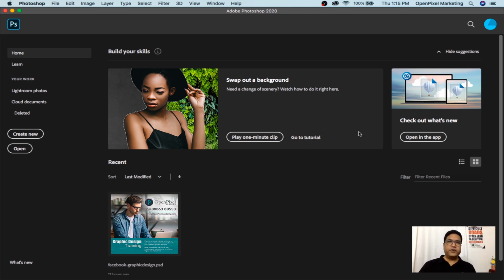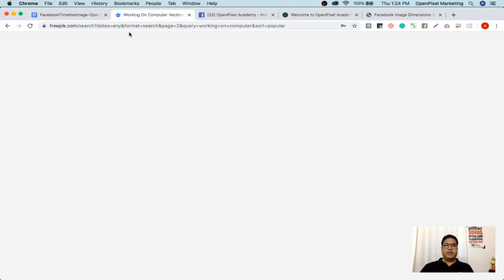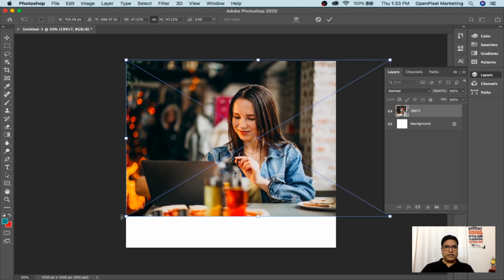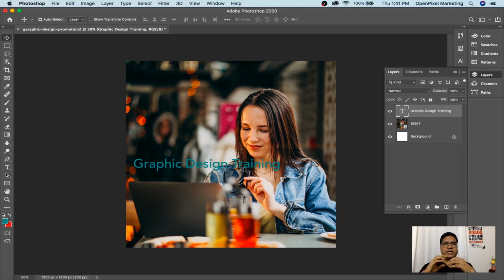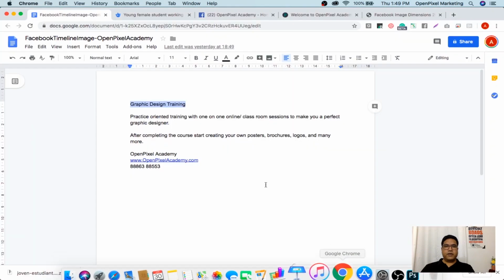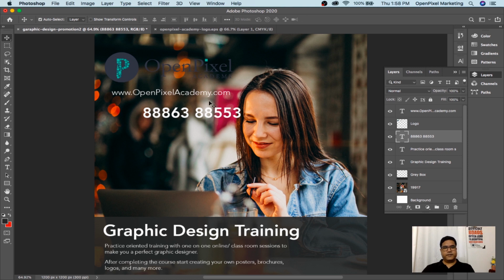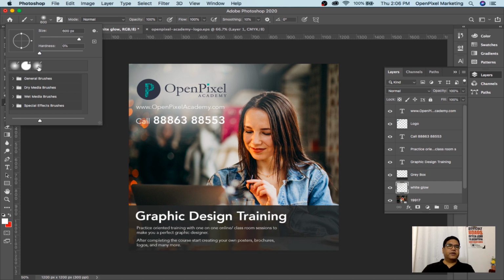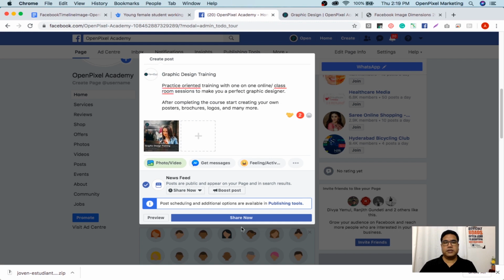Create a Promotional Image for your Facebook Post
Please join a quick Graphic Design session. Let us see how to create a mind-blowing Facebook timeline Image for your wall.

Learn Adobe Photoshop today. OpenPixel Academy offers practice-oriented  Photoshop Training. Start creating your brochures, postcards, posters, social media images, and logos.

With proficiency in Photoshop, you will be able to grab more than 50% of job opportunities in graphic design and web design. Win 25% more possibilities on freelance jobs.